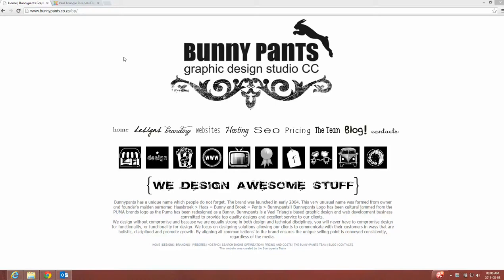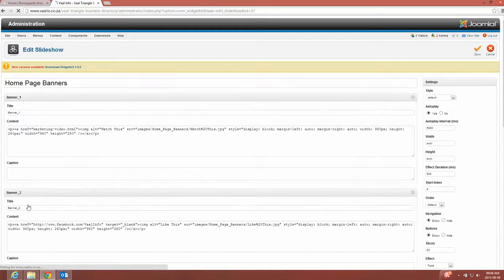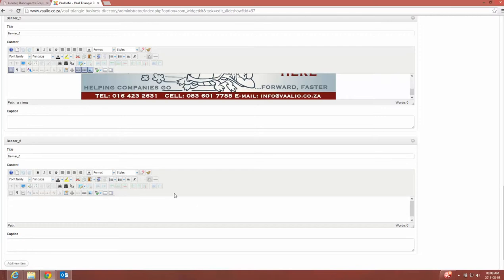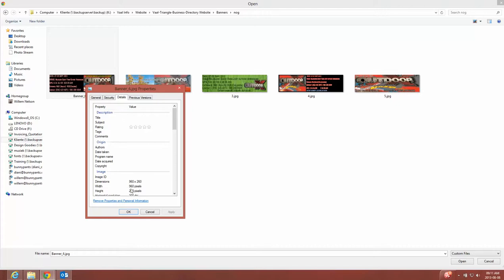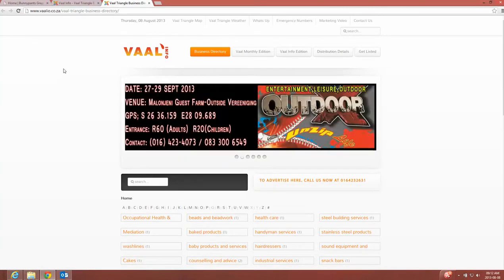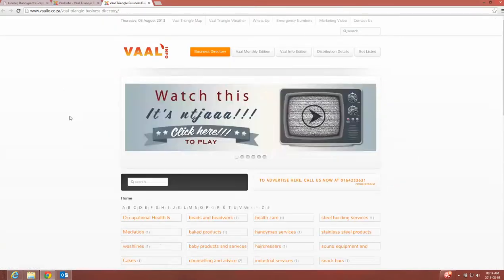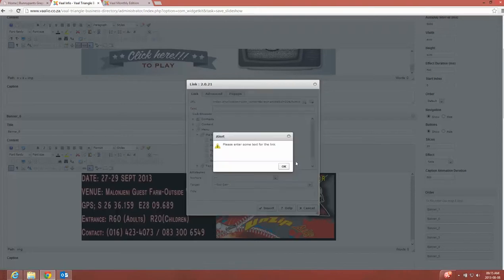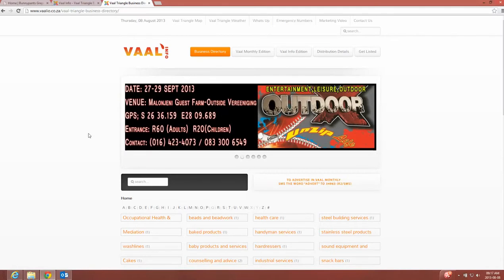Zoo Widget Kit Adding Banners in Joomla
Quick tutorial on the Zoo Widget Kit component. How to add additional Moving Banners in Joomla in Zoos Widget Kit Component - by Bunnypants Grapahic and Web Design Studio.